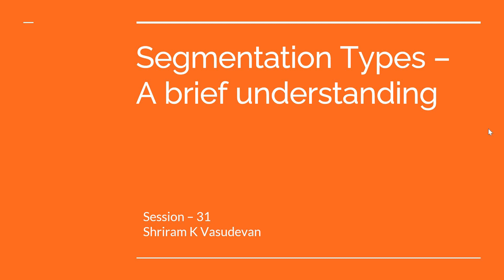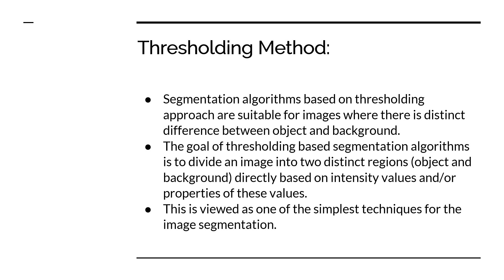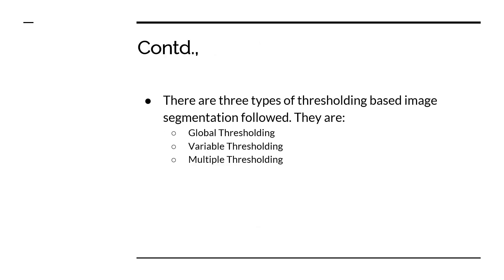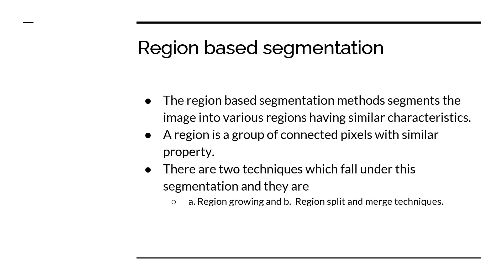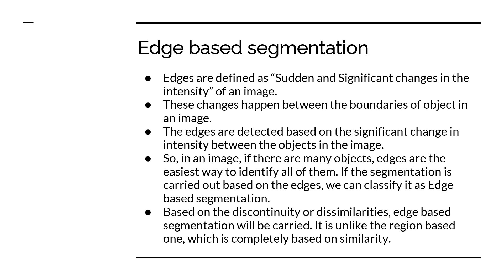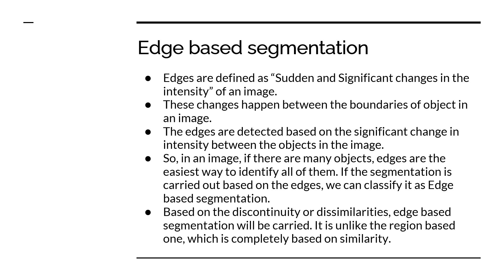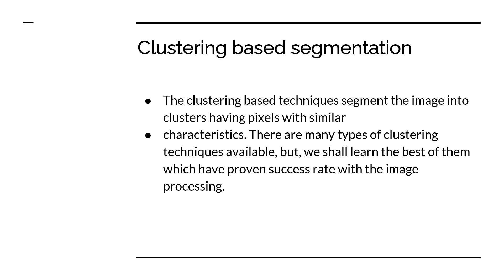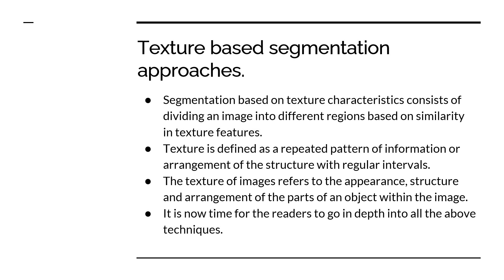31. Image segmentation types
Here, we can understand what each segmentation technique is all about.